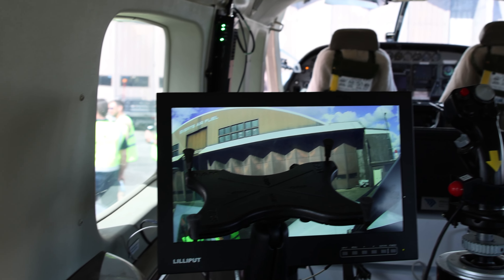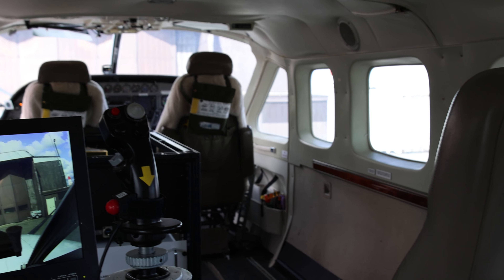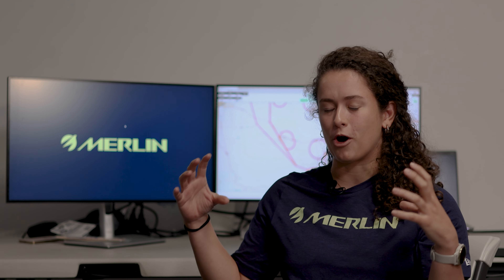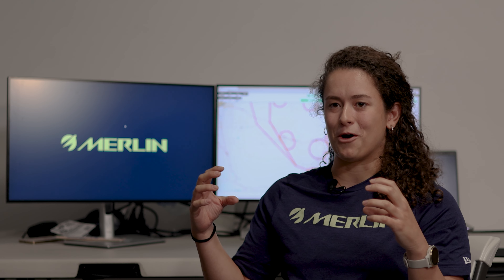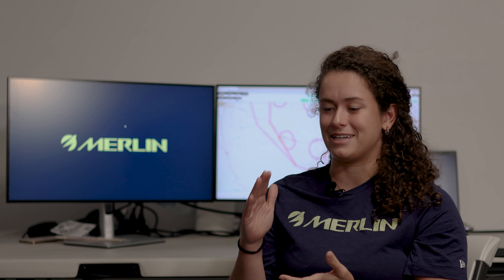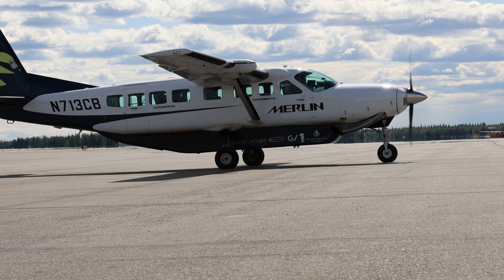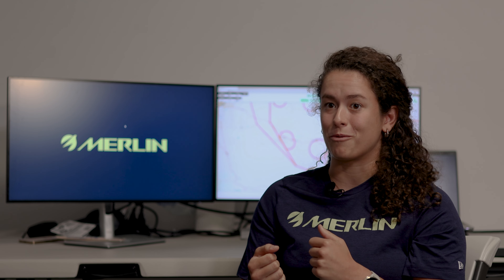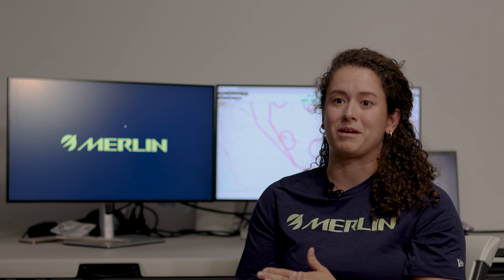Merlin Flight Test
Aura, Flight Test Engineer talks about how Merlin conducts flight test operations